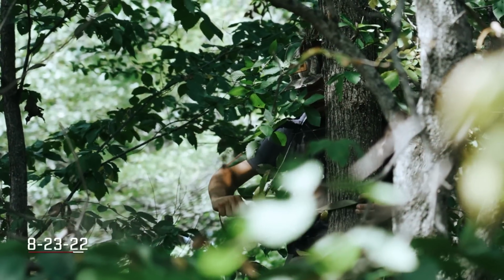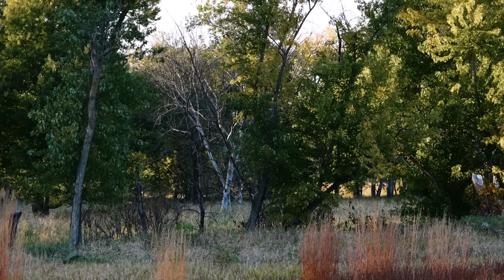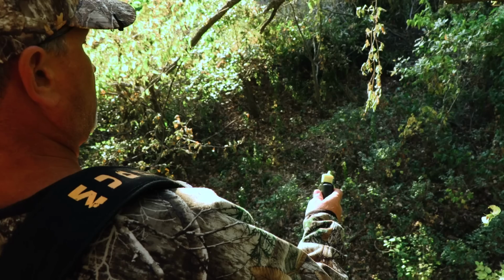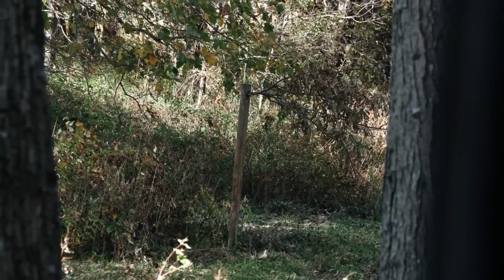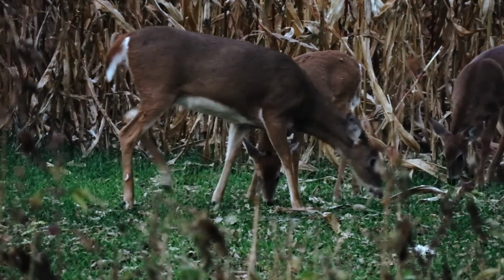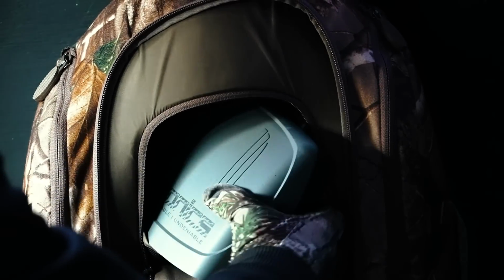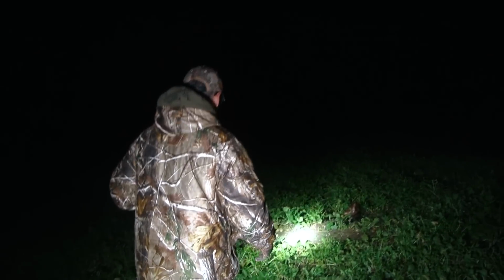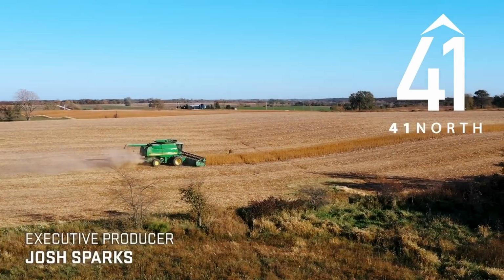Hunting Big Bucks On Key Green Plots, Owen's Bow Season Begins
On this episode of Chasing November we kick the episode off with more bow hunting during the early season. Mike Reed continues to fill doe tags in Iowa. Kaleb Greiner makes his first hunt in a tree stand he hung back in the summer. Owen Reigler kicks off his hunting season and encounters a 26 inch wide giant buck. Rick Vergin has an incredible hunt with unreal close up footage of a Wisconsin giant that he wraps his tag around.